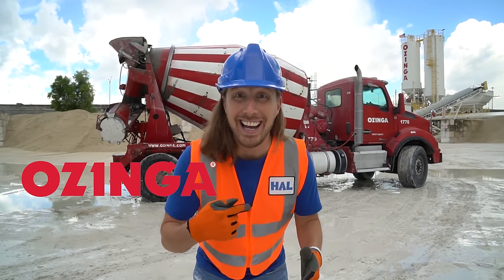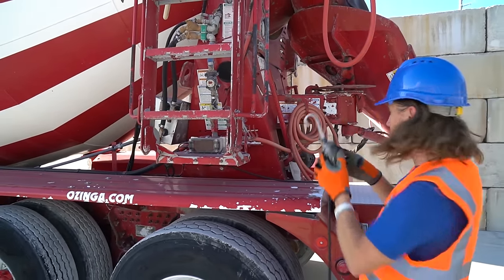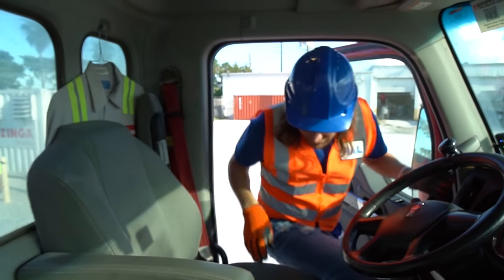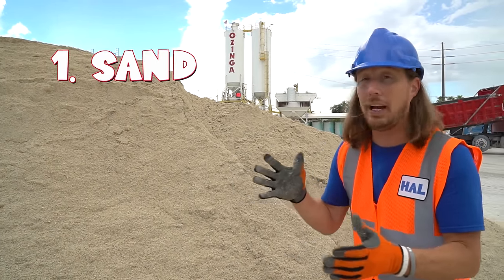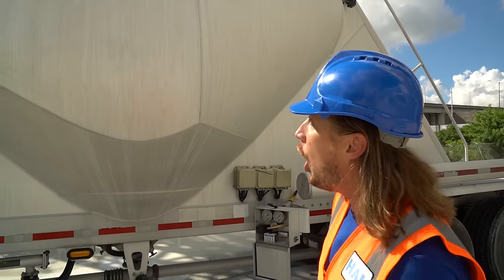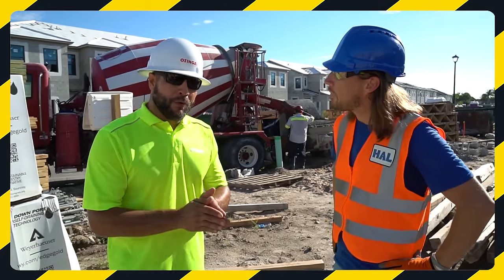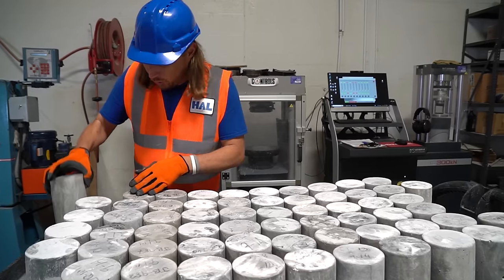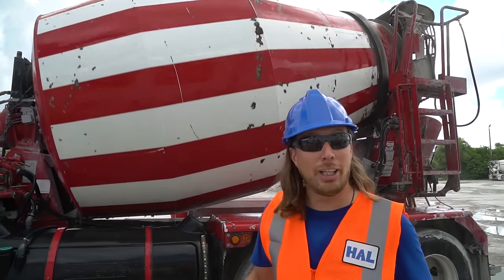Concrete Trucks with Handyman Hal | Concrete Mixer Trucks for Kids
Conrete Mixing Trucks with Handyman Hal. Handyman Hal travels to Miami Florida to work with Ozinga Concrete Trucks. Handyman Hal will show you all the important parts of the concrete mixer truck, take you to a job site to pour concrete, learn all about safety, and clean the trucks. Concrete Mixer Trucks for Kids with Handyman Hal.